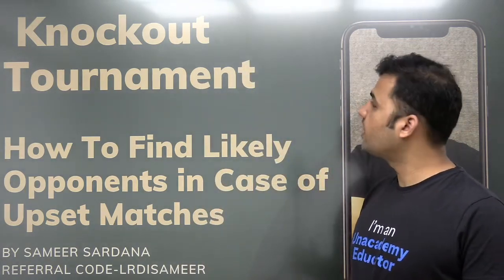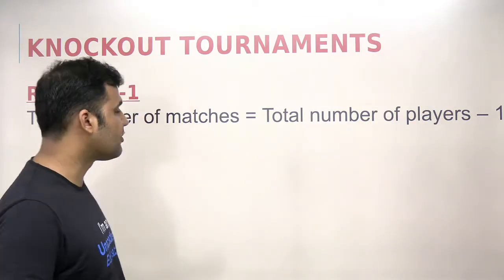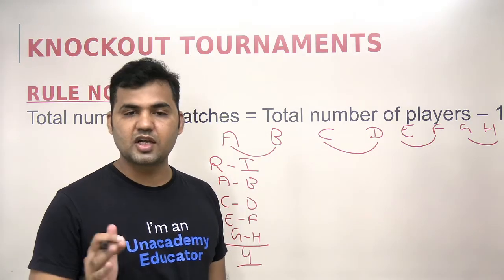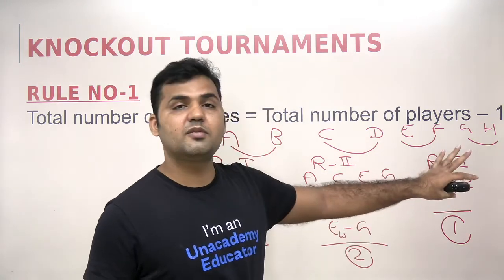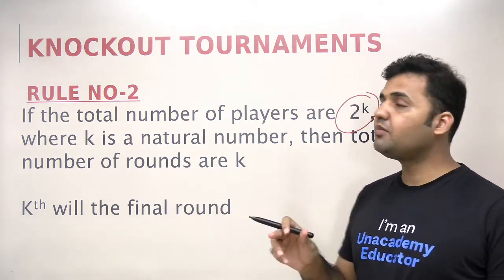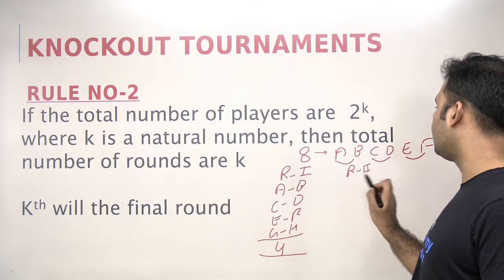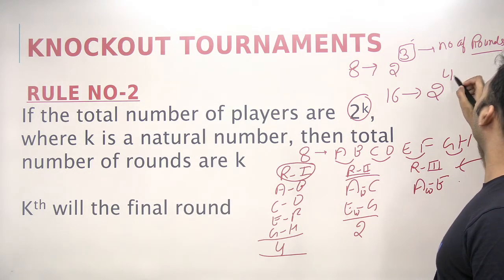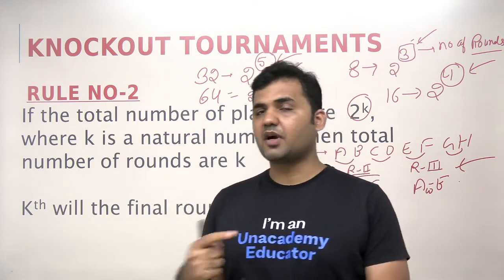Knockout Tournament-Complete Concept-Part 2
In this video the complete  concept of  Knockout Tournament has been discussed. The concept is relevant for all MBA Entrance Exams like CAT,SNAP, IIFT, XAT, MAH-CET and CMAT.